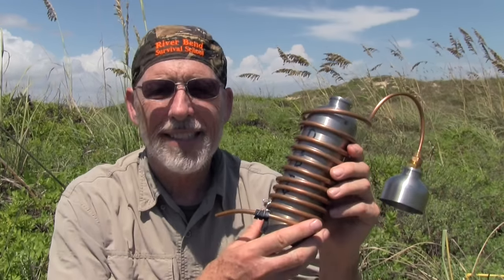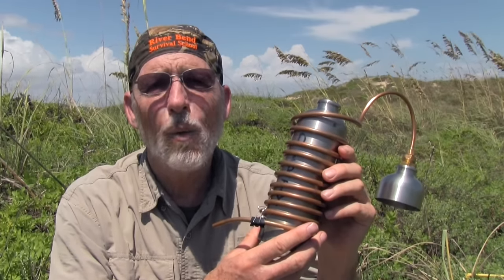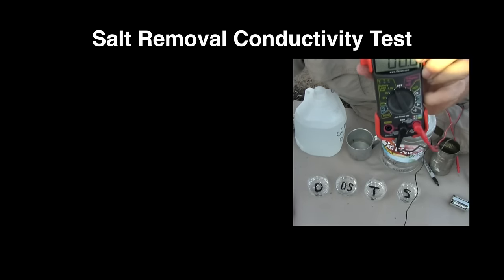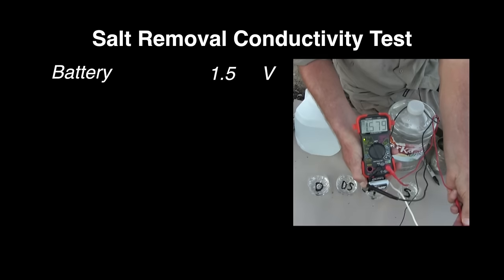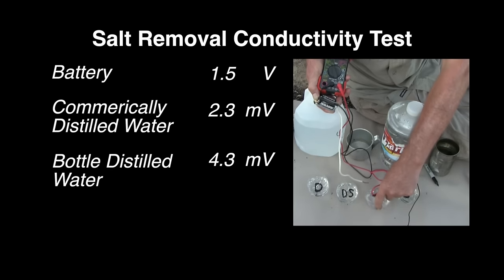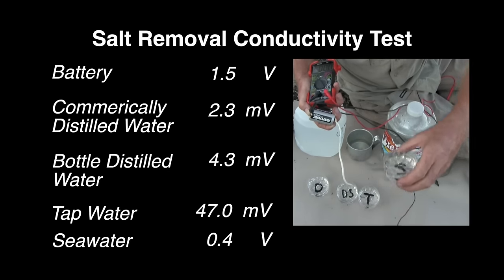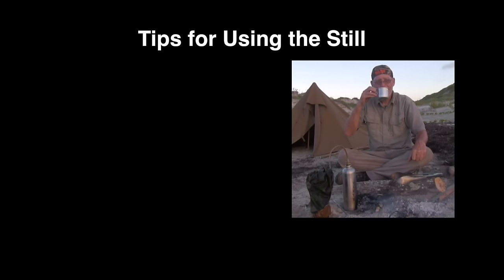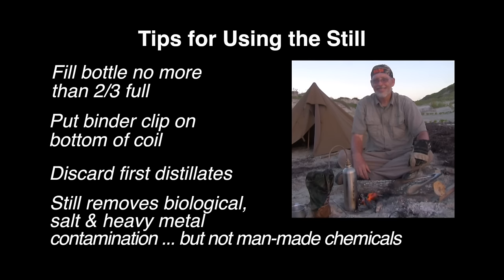Water Distillation for Bushcraft and Survival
Re-upload of video produced 9 September 2014. Unknown to me, the original video violated trademark regulations. I used the term “s... s. ” which is a registered trademark and was given legal notice via YouTube. I voluntarily deleted the video and have re-uploaded it with different language.

This video shows how to use a stainless steel water bottle for water distillation in bushcraft and survival situations. The advantage of this type of still is that it is portable.  You can put it in your bug-out bag.  It is perfect for situations where you need to walk on foot.  I tested at still at Padre Island National Seashore, September 2014.

Videography by Ken Kramm, North Padre Island, Padre Island National Seashore, Texas, USA, 9 September 2014; Canon Vixia HF G10. IPhone 5.